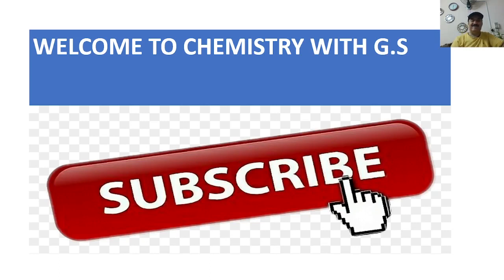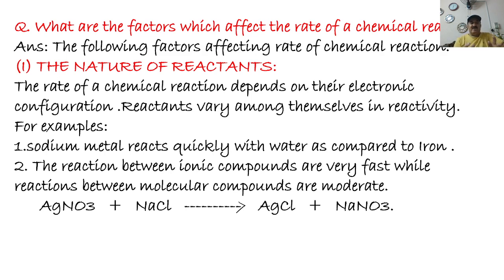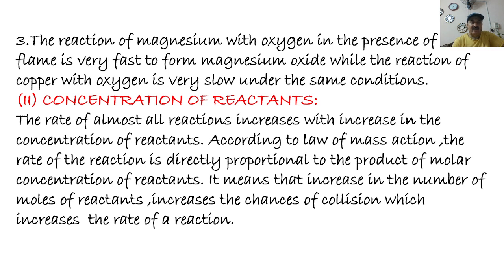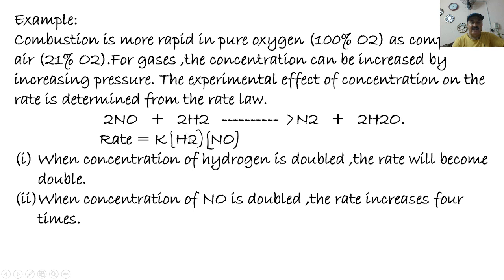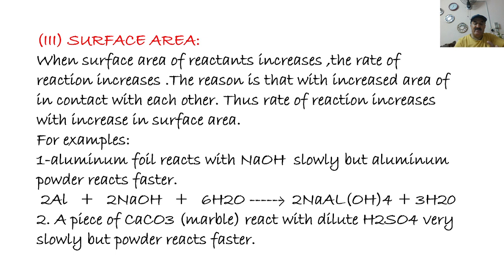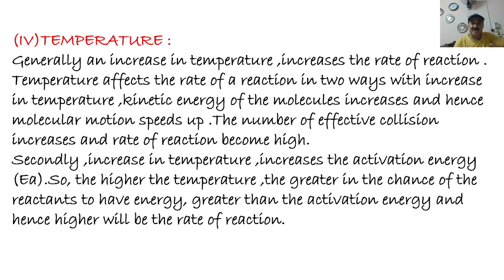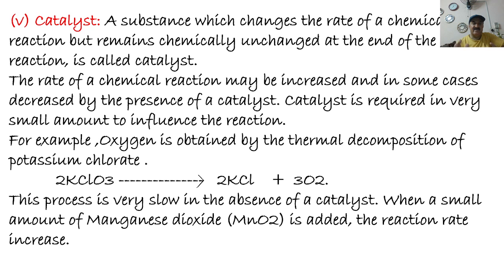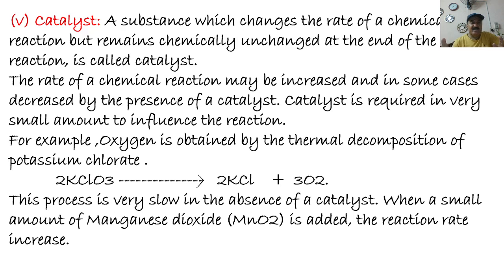Factors affecting rate of chemical reaction